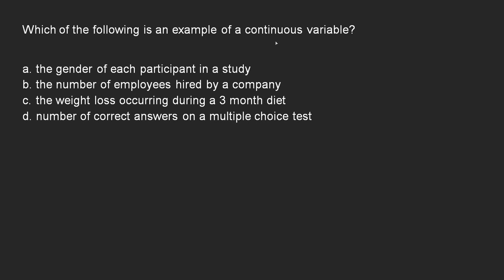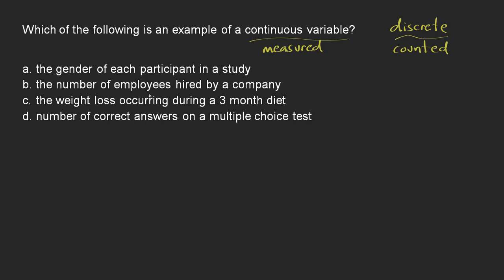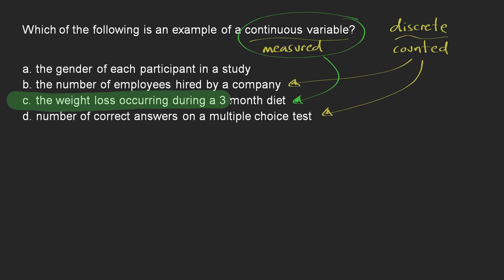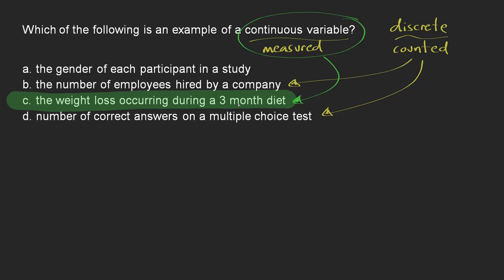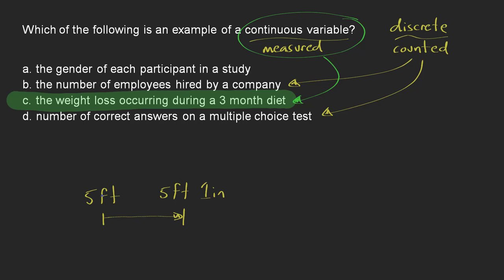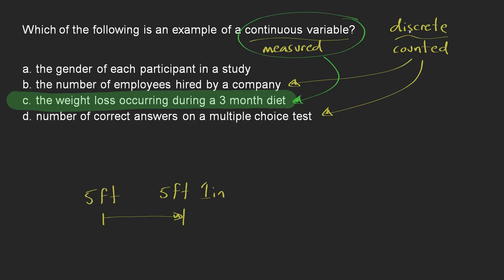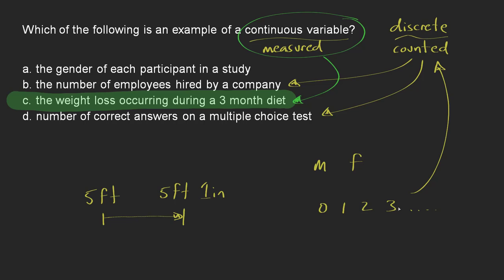Question 23 Chapter 01